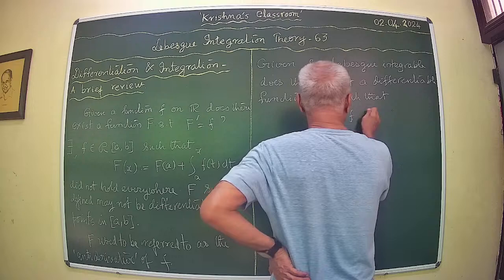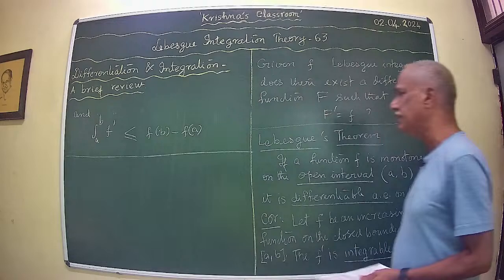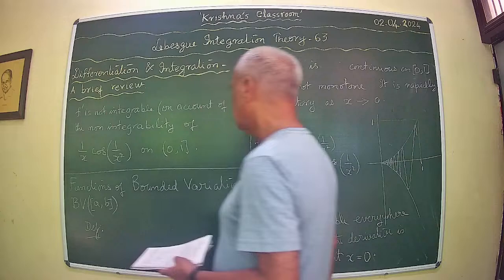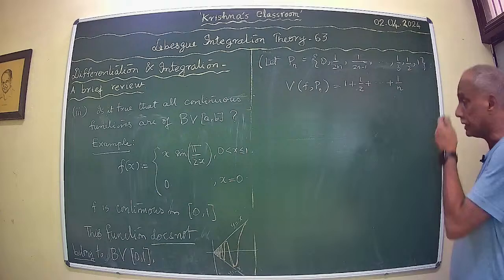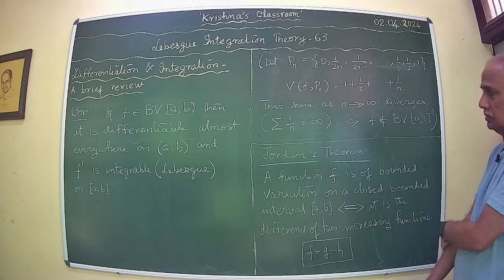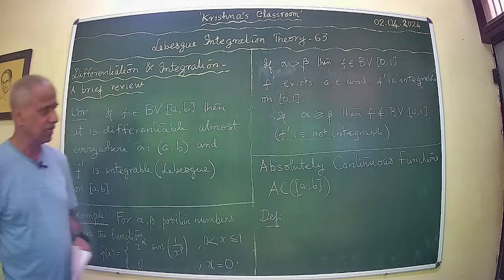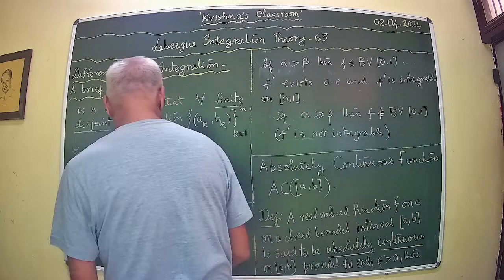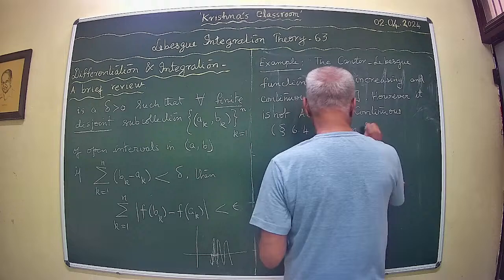Lebesgue Integration Theorem 63 - Differentiation and Integration - A Brief Review